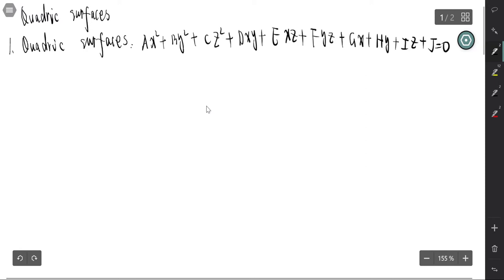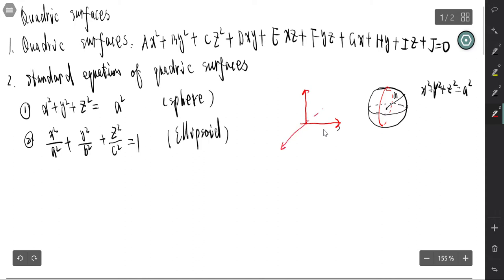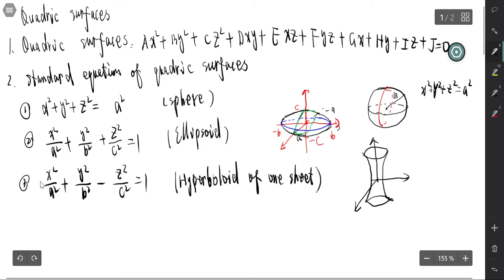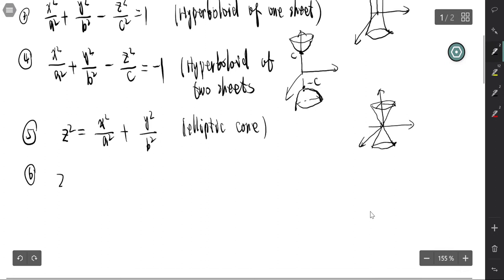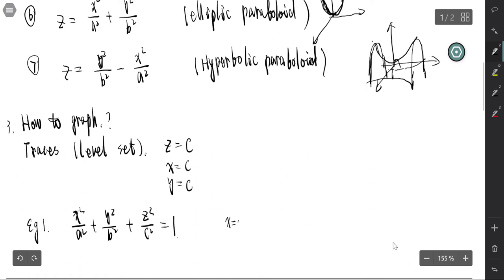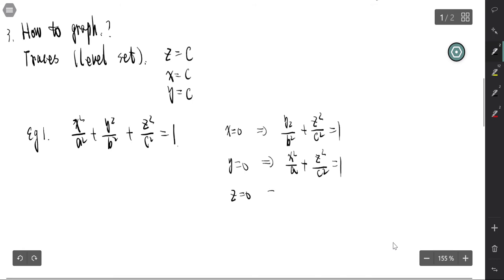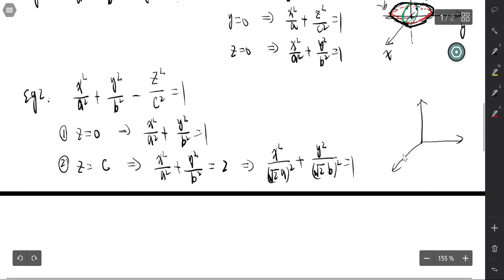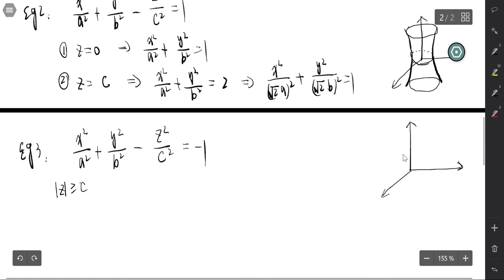calculus of several variables (13): quadric surfaces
We give the standard equations for common types of quadric surfaces and show how to use level sets or traces to graph those surfaces.